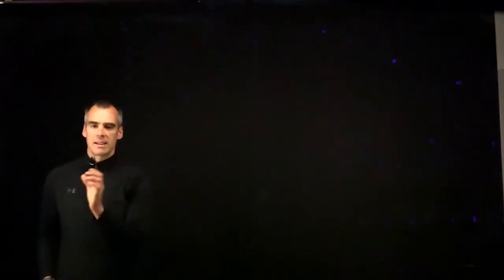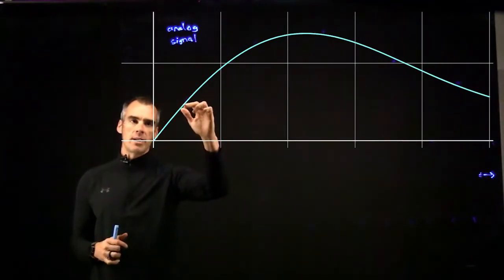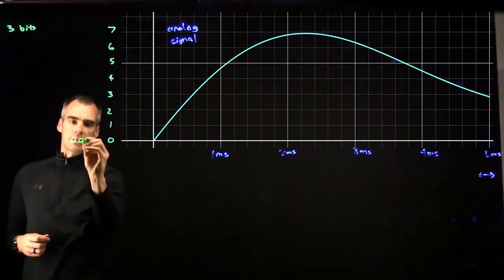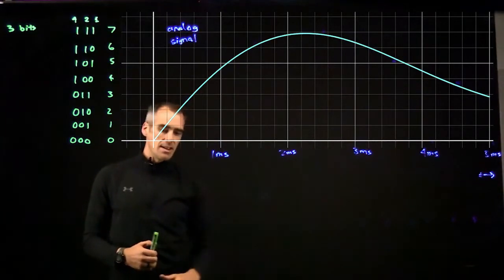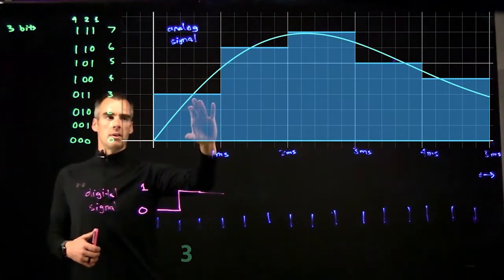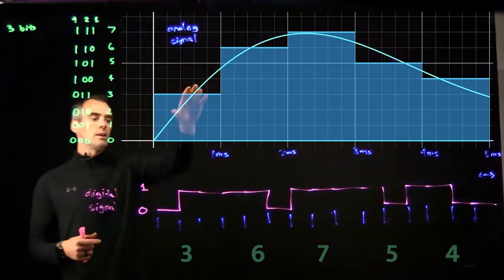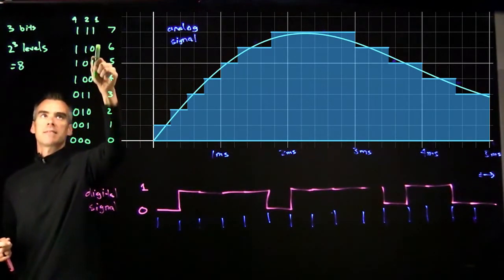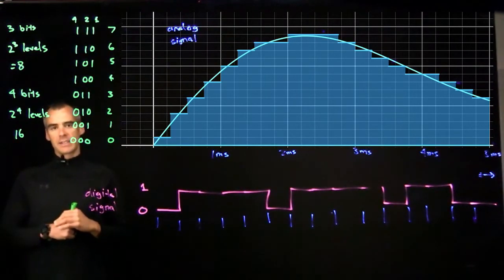Introduction to analog to digital conversion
This video introduces the basic concept of analog to digital conversion.

I start by providing some motivation for such a conversion.  I then plot out an example analog signal in the time domain, then discretize the signal in the dimensions of time (x-axis) and voltage (y-axis).  I then show how we can find the closest discrete voltage value for each time interval, and how that value is transcribed into a digital signal on the same time axis.